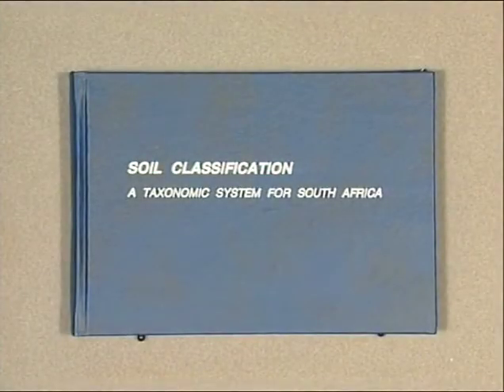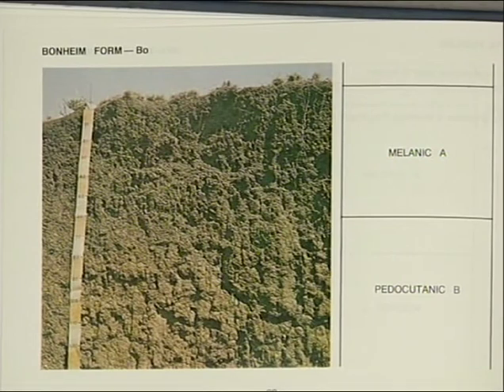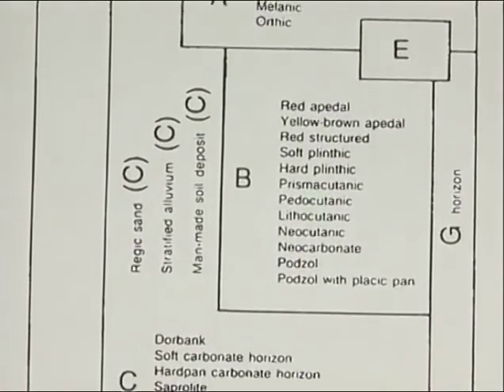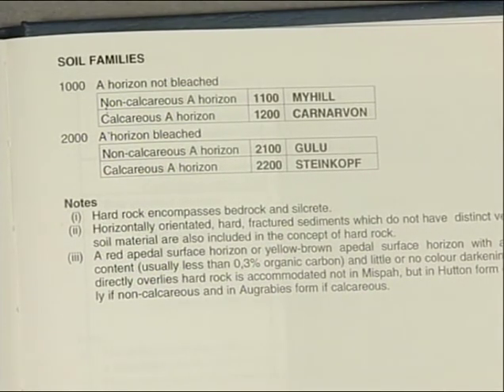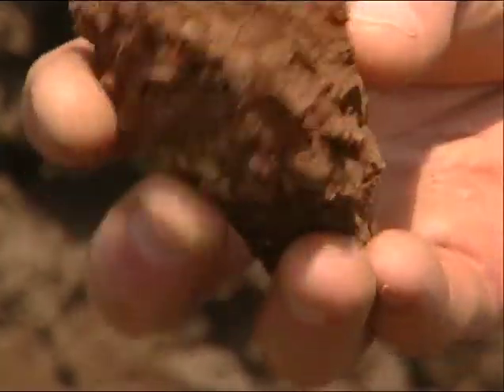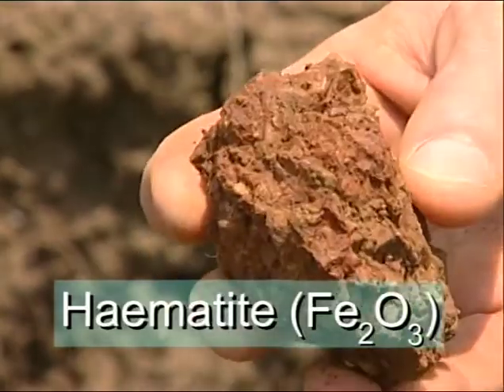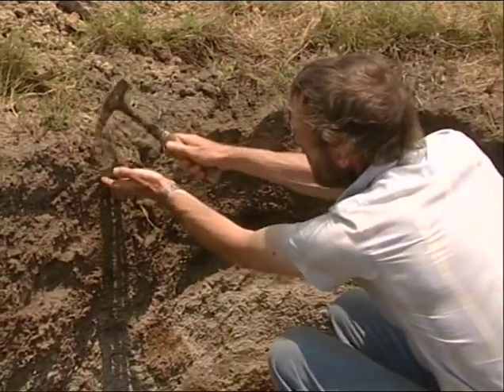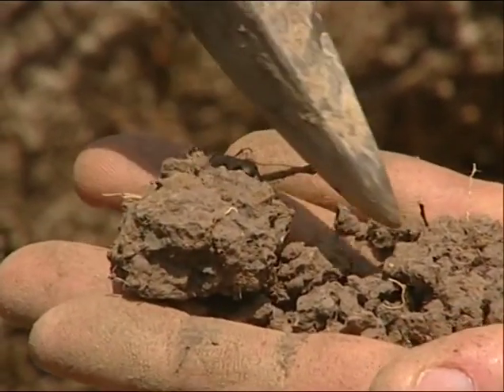South African Soil Classification System, Ukulinga Farm, KZN part 1